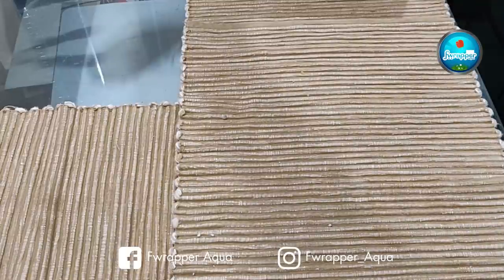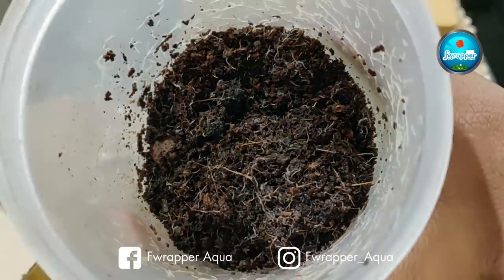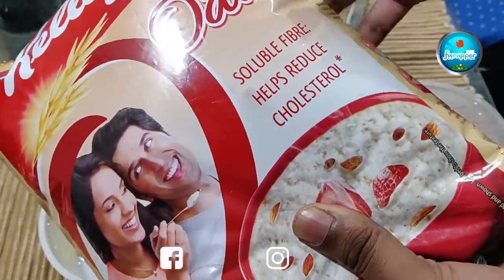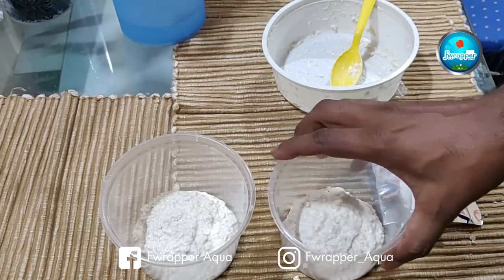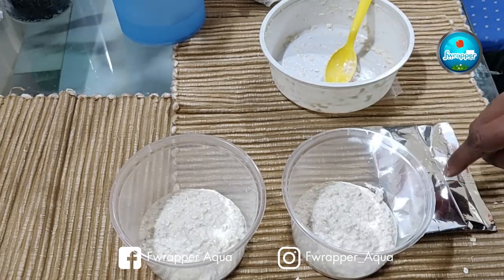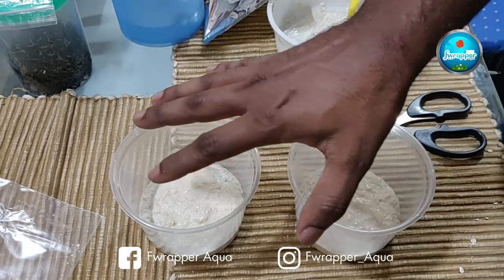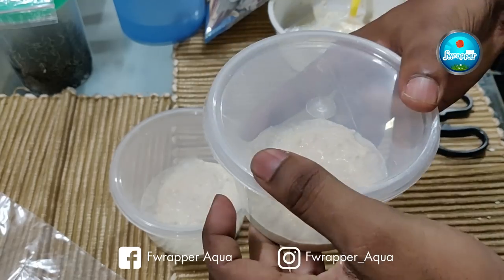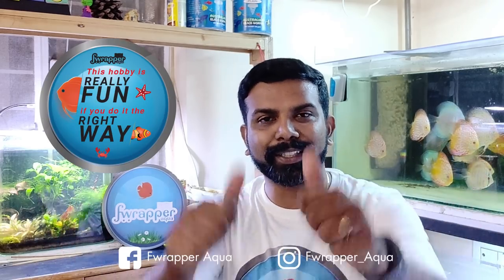Microworms culture || Live Fish Food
Microworms is a great food source for fish fries. So i came across the website call microworms.in through a Friend of mine. I made a purchase for 2 live cultures Microworms and Grindal Worms. Mr. Arun from microworms.in was really helpful, he explained the whole process very well.

Fwrapper Aqua – Everything every home aquarium enthusiast always ever wanted. Be it complicated stuff like rearing and breeding of Discus fishes, building a planted aquarium or simple things like maintenance, fish food, treatment, lighting etc we have it all.
Allow me to introduce myself; I am Rahul and the Founder of this Channel. The entire background to starting this channel was my not so good and difficult experience trying to setup aquariums at home. Even though there is a lot of information, videos, expert opinions, shop owners etc .out there, I found it hard to get the right mix easily and many a time was fed with wrong information as well. However, with persistence, I have built and helped many enthusiasts build and maintain plenty of home aquariums successfully.